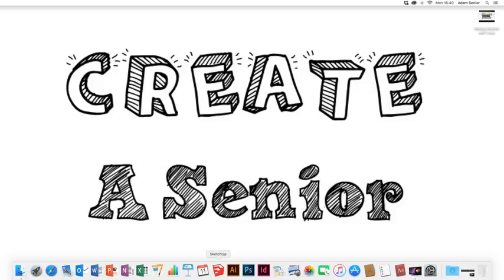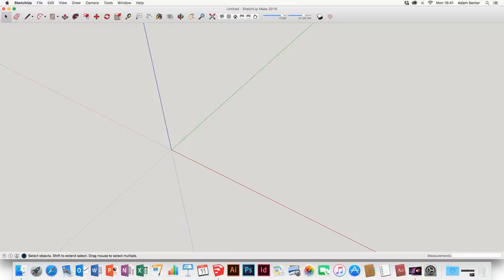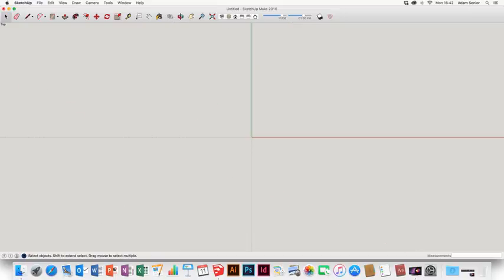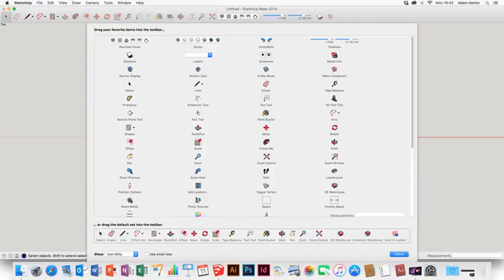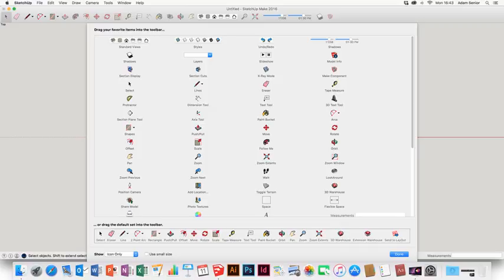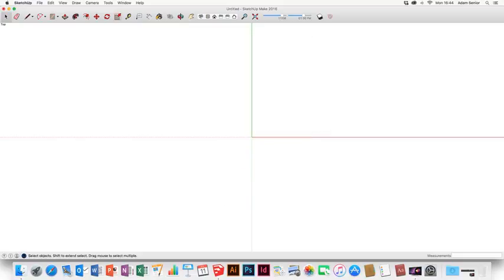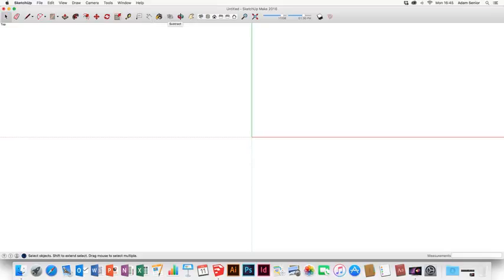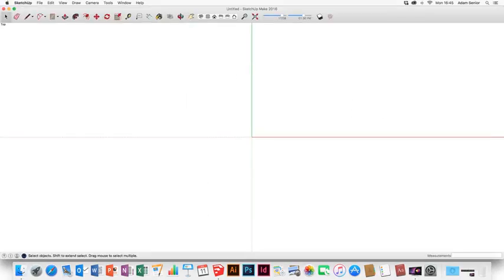Getting started & creating a template